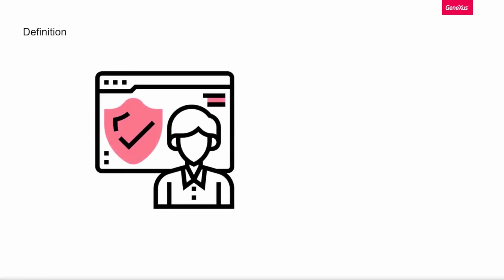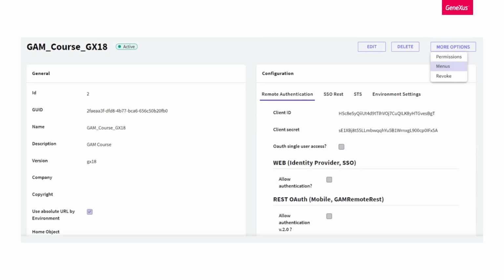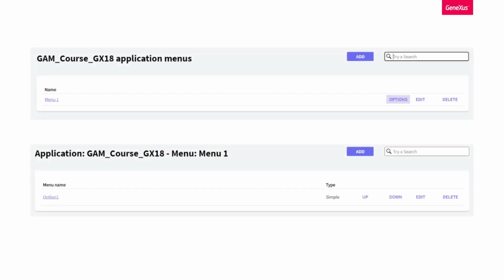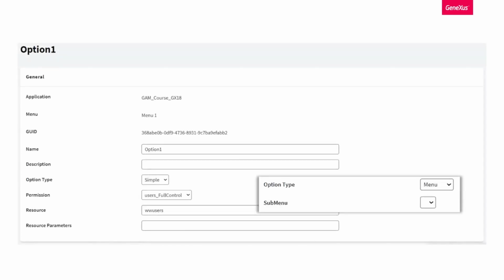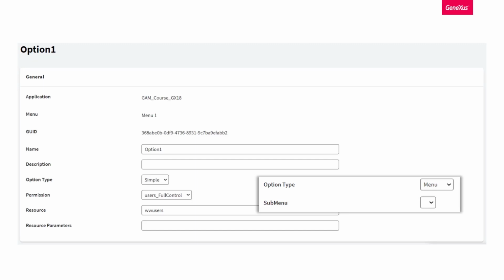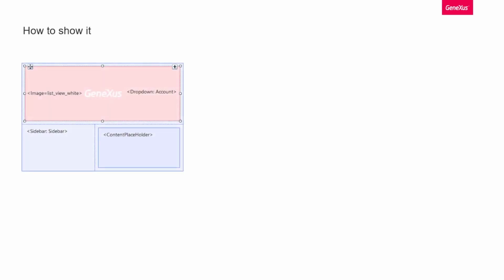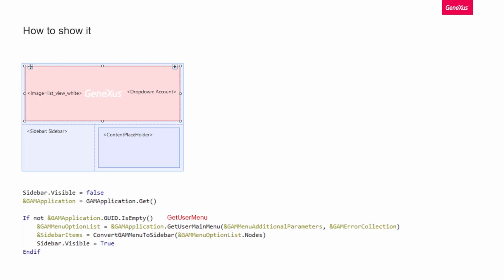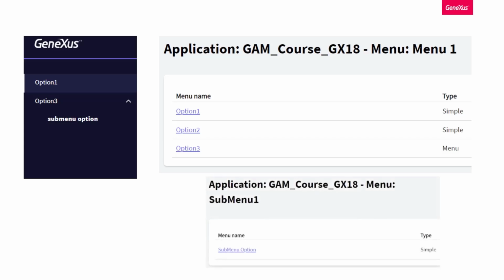GAM Menus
Description of the menus and different options provided by GAM for use in GeneXus applications (database, back end, and front end).